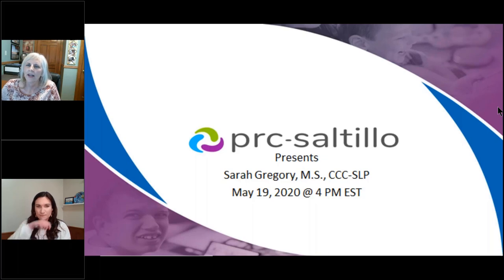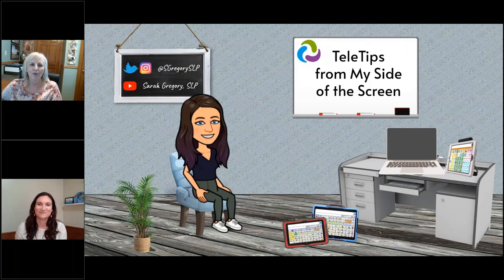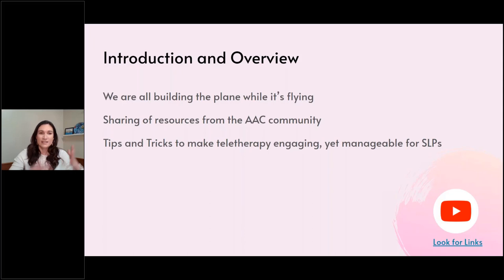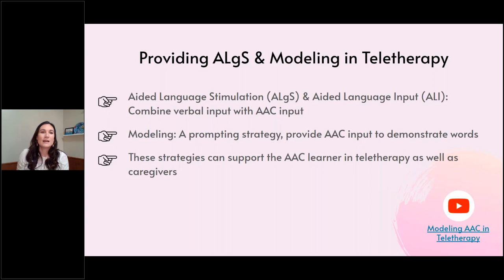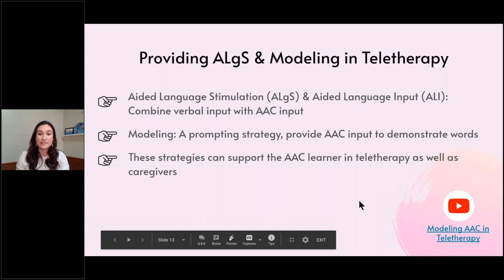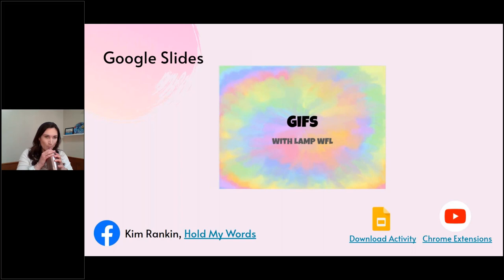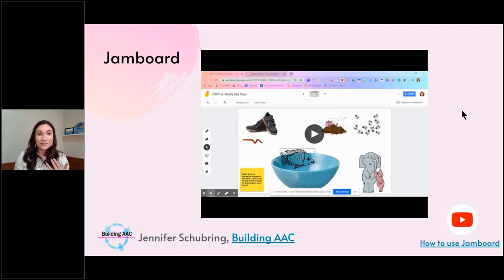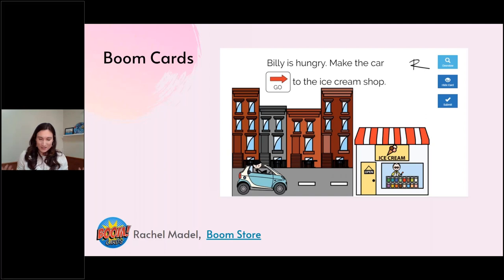TeleTips From My Side of the Screen- Sarah Gregory, M.S. CCC-SLP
The recent shift to remote/distance learning has required us to pivot our strategies for supporting AAC learners. We are now relying on digital platforms and materials to provide support, which has created quite the learning curve. As we quickly adapt our well-laid plans we will look at tips to make teletherapy for AAC users engaging, effective, and manageable.

One silver lining of remote learning is the increased involvement of parents and caregivers. We should look beyond our direct teletherapy sessions and plan for coaching and carryover of skills. Come learn how to structure your online lessons, make engaging videos with AAC modeling, and involve parents and caregivers in sessions that they can easily recreate the later at home.

This session is designed for speech-language pathologists and educators who are interested in learning how to structure and manage online learning while keeping it engaging and fun!

Learning Outcomes
Participants will be able to:
1. List two strategies to engage AAC learners in teletherapy
2. Utilize engaging digital materials in teletherapy
3. Provide aided language stimulation in teletherapy